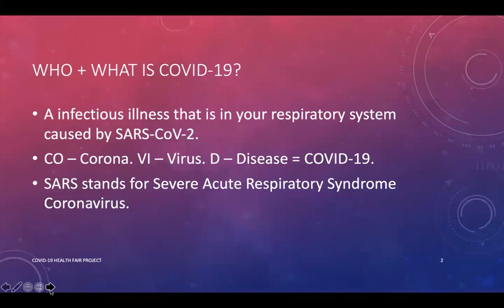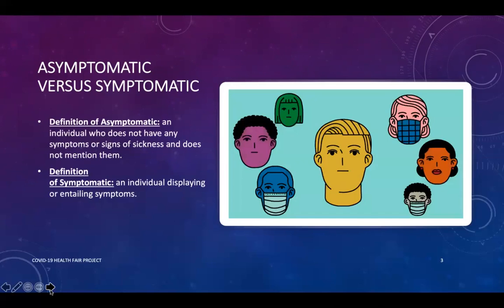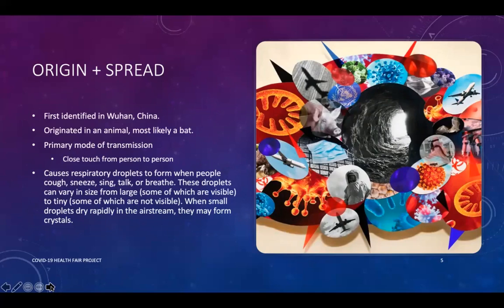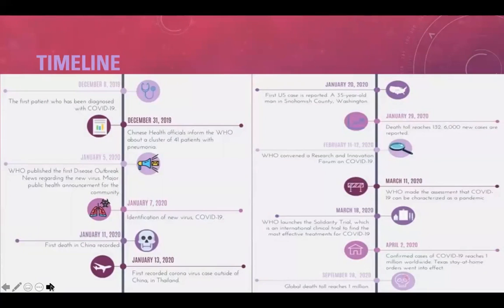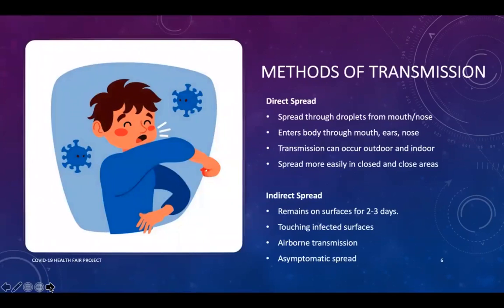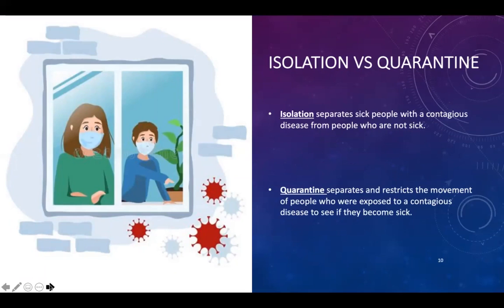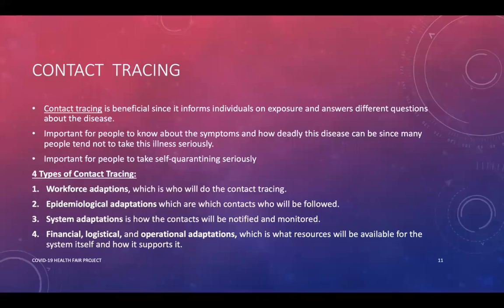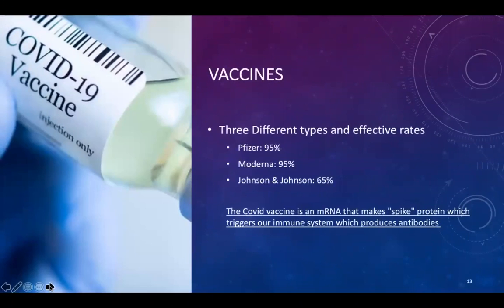Covid-19 Health Fair Project